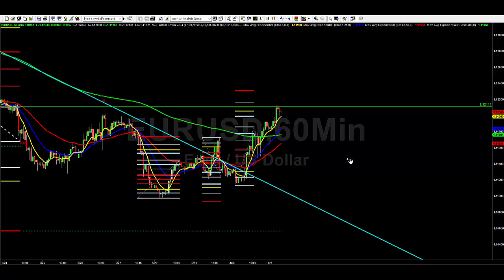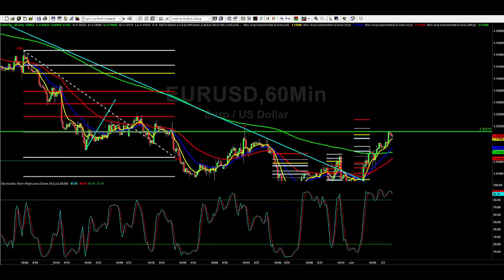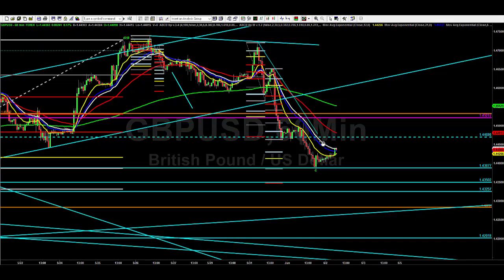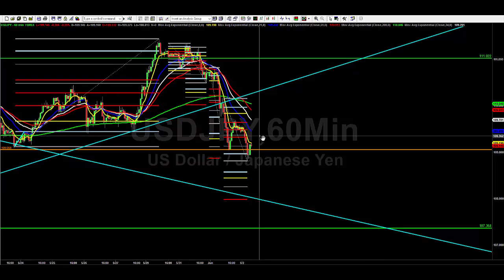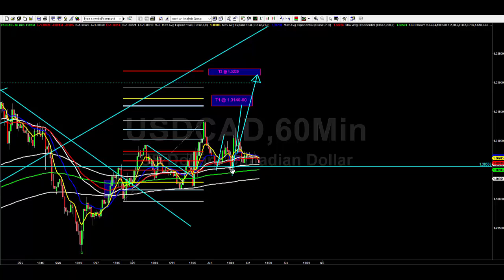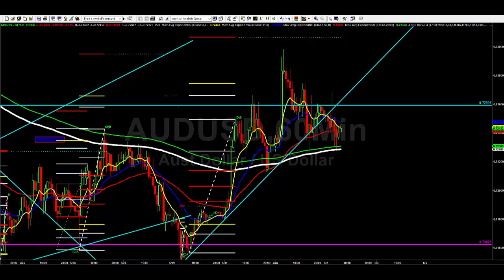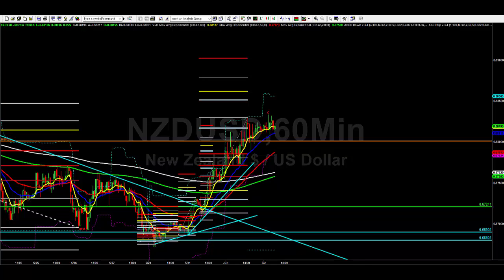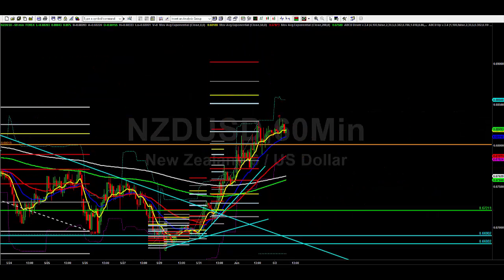Forex Trading Ideas: June 2nd 2016 Trading Ideas for the Forex Market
Happy Trading!